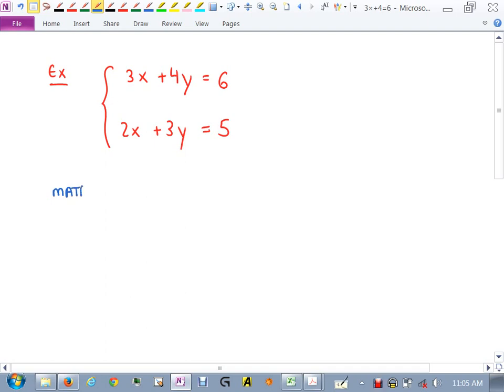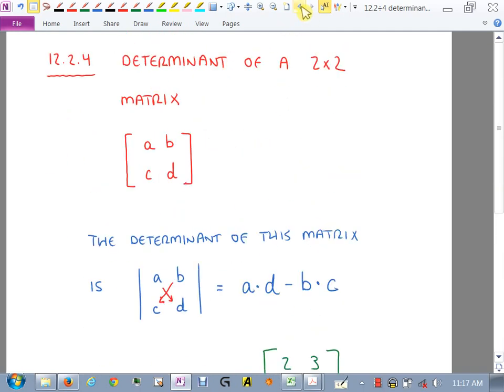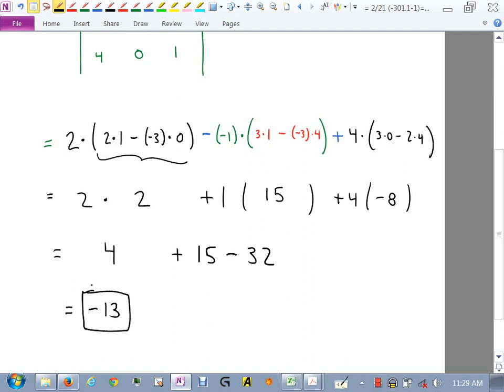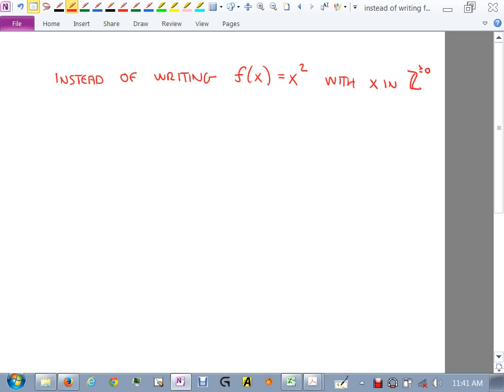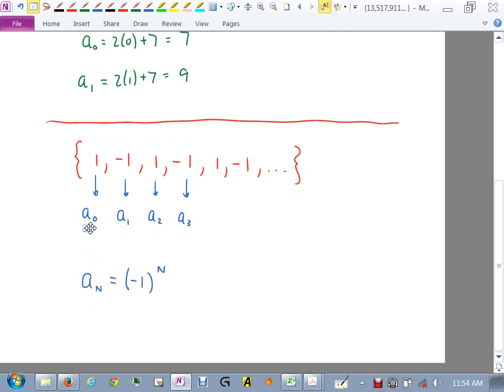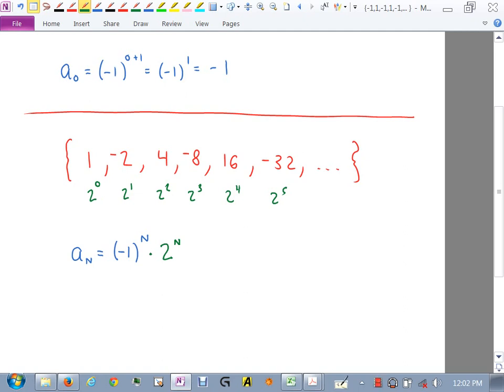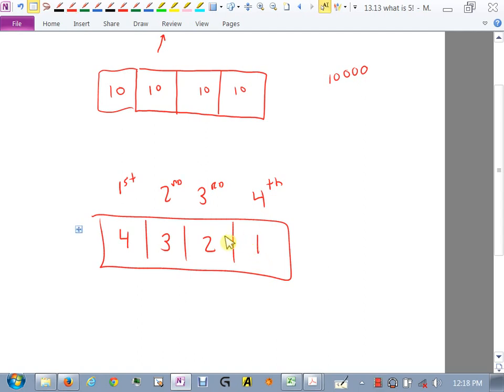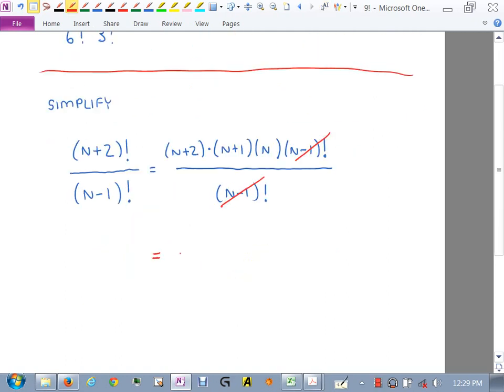1414 Day25 Matrices Sequences